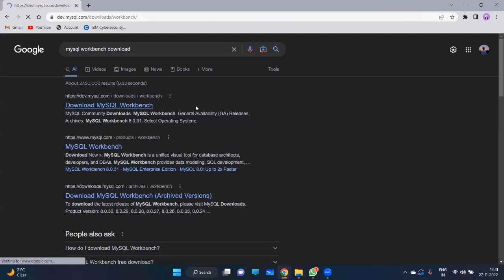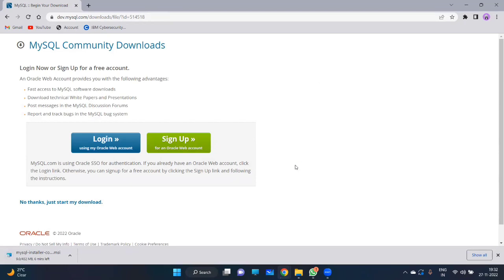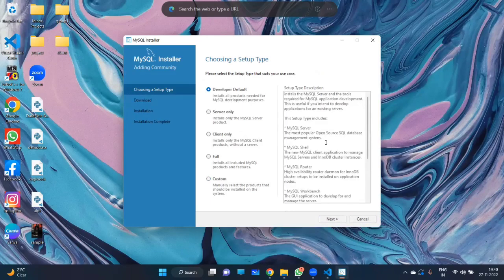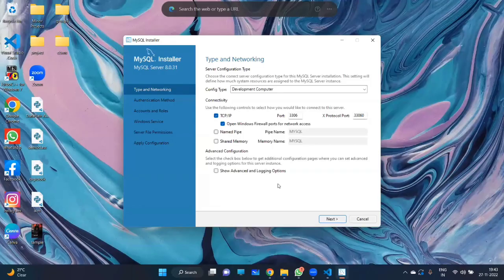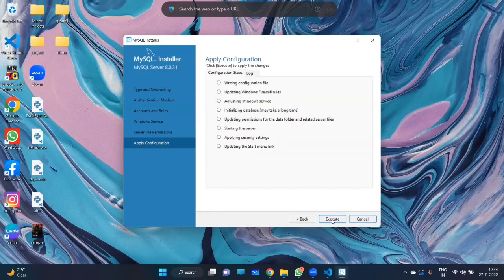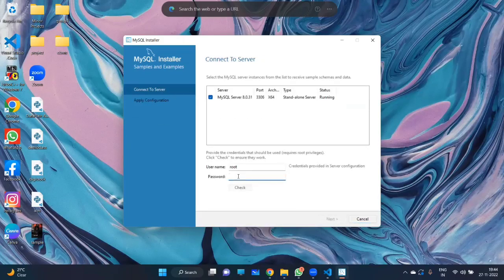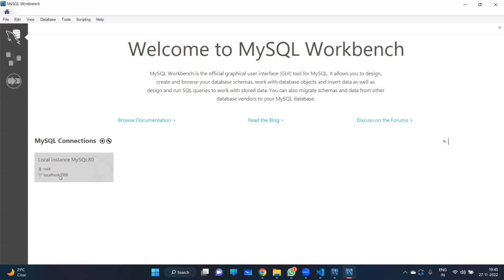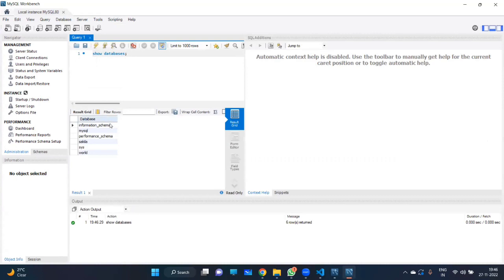INSTALL MYSQL WORKBENCH || PYTHON CONNECTOR || PRADIPTO SIR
Learn Installation of MYSQL Workbench with Python Connector.

Please don't hesitate to comment in the comment box if you need clarification.

Live online batches are running successfully. You're welcome to join us today.

Demo sessions are available.